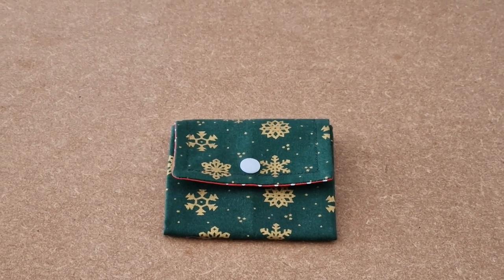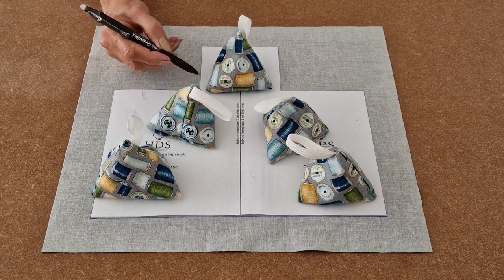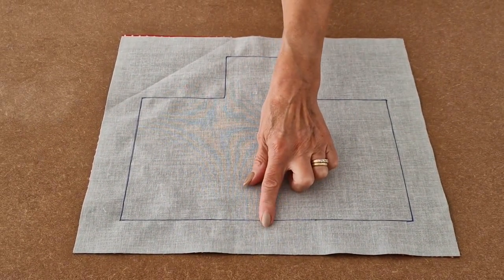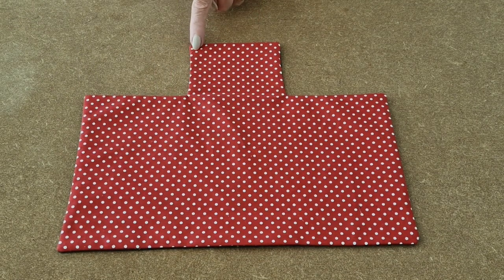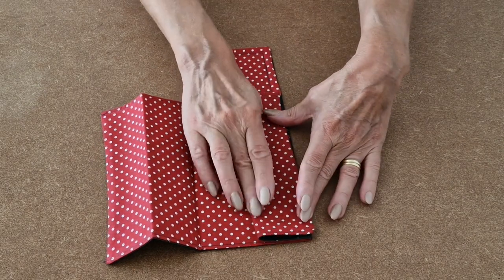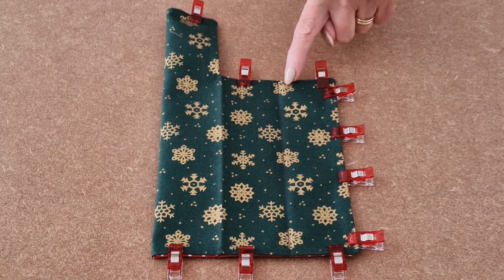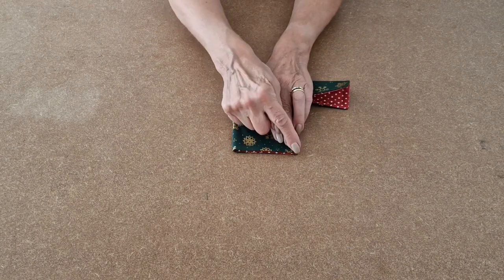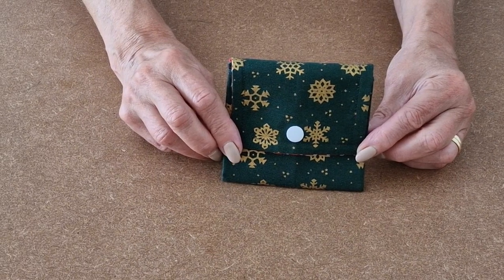Concertina Purse Master Copy 2023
Description

A cute and useful concertina purse that even a complete beginner can create in a short time. The finished purse will hold standard sized cards and some loose change. This purse is a great option for beginners and experts alike. With simple instructions, you'll be able to create a functional and stylish accessory in no time. It's the perfect size to hold all your standard cards and coins securely. Discover the joy of crafting with the Tina Concertina Purse by Happy Days Sewing. Made for beginners and experts alike, this purse is designed to hold standard sized cards and loose change with ease. With simple instructions, you'll be able to create a functional and stylish accessory in no time. Never worry about losing your cards or coins again with this perfectly sized and secure purse.

Size

10cm x 10cm

Purchasing options